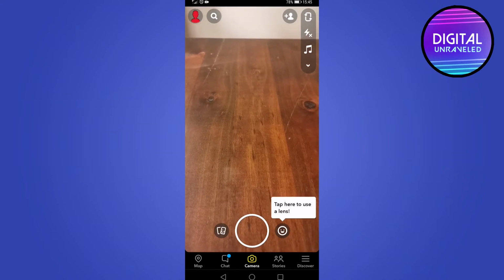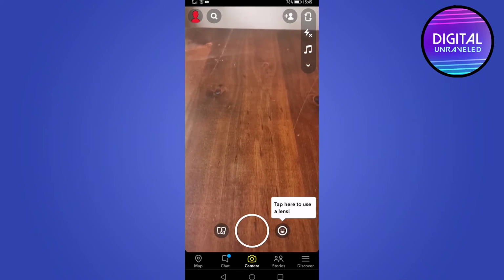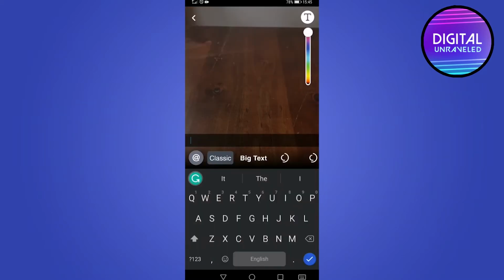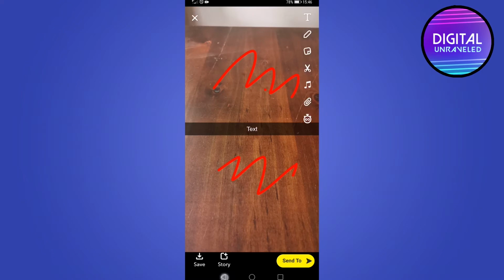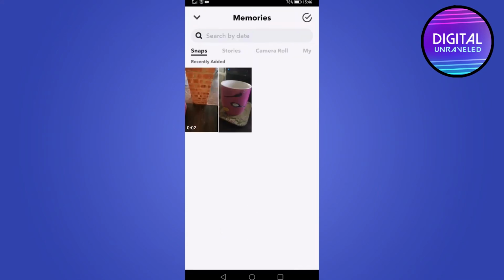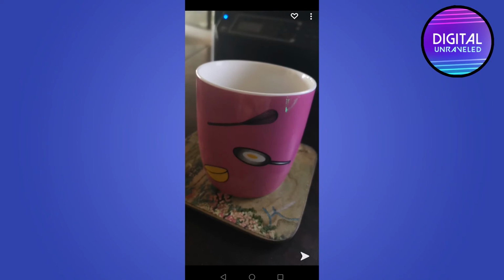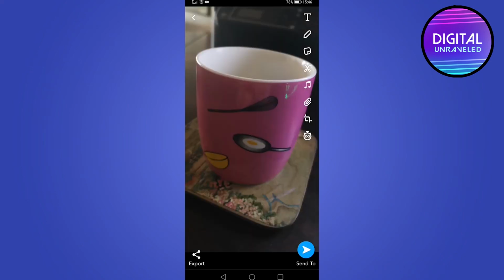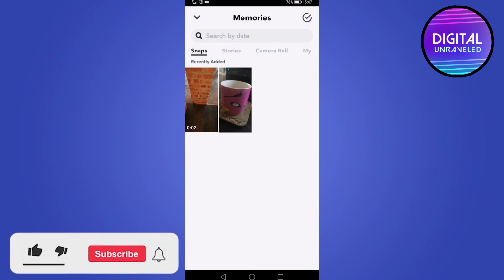How To Edit Photo On Snapchat (EASY!)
In this video you will learn how to edit photo on Snapchat.